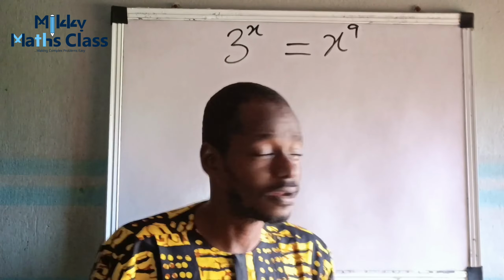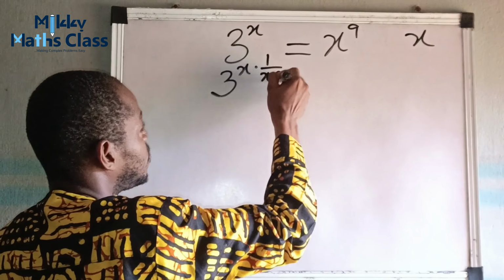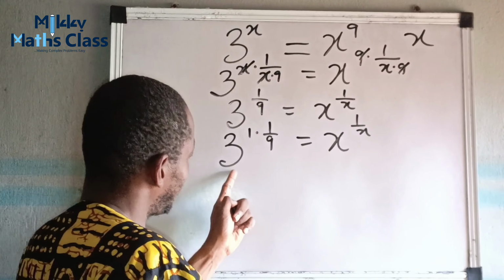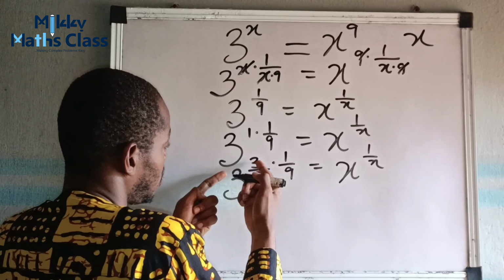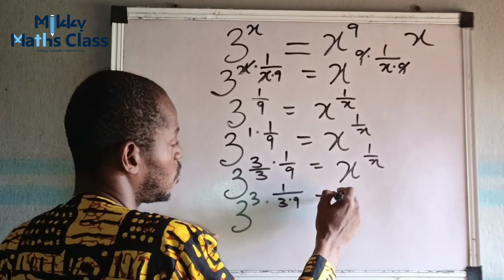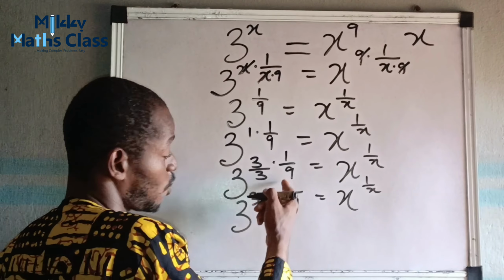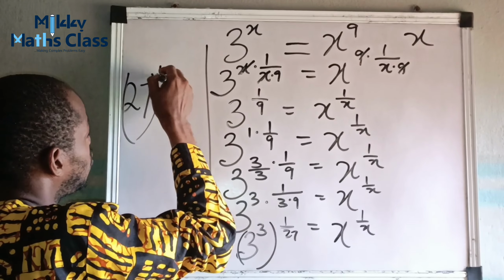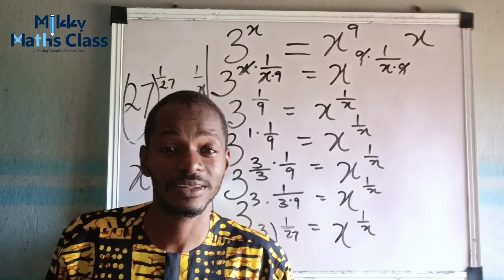"Only the Sharpest Minds Can Solve This! Dare to Crack This Maths Olympiad Brain-Buster?"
Are YOU ready to test your brainpower? This Maths Olympiad Brain-Buster is not for the faint-hearted! 💥

Join us as we tackle a mind-blowing problem designed to challenge even the brightest students. Whether you're training for a math competition, love brain teasers, or just enjoy a good intellectual challenge, this one’s for you.

🔍 In This Video:
✅ A tricky Olympiad-level problem
✅ Step-by-step explanation
✅ Tips to approach high-level math challenges
✅ A chance to pause and try it yourself!

📌 Think you're sharp enough to solve it before the reveal? Drop your answers in the comments below and challenge your friends too!